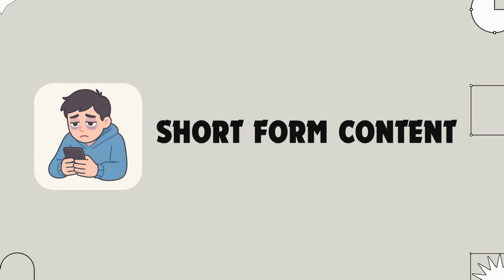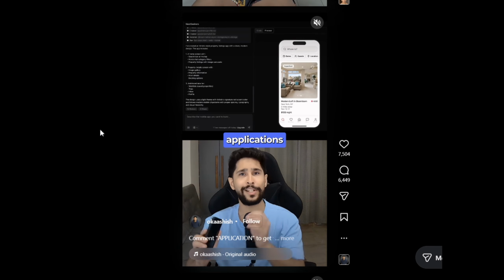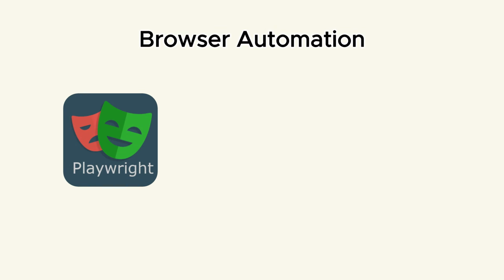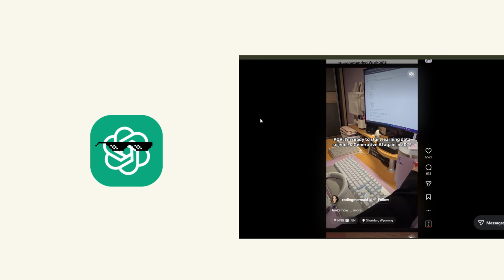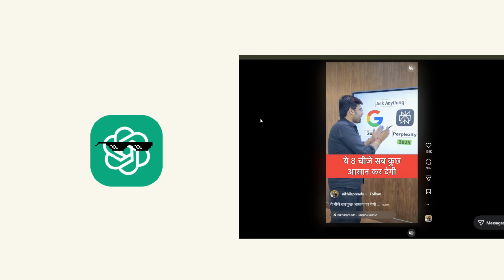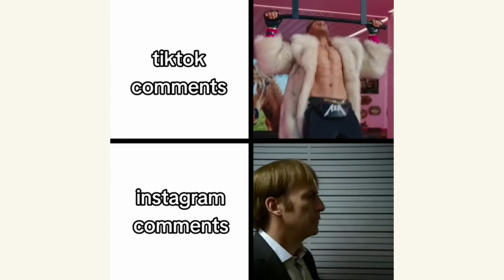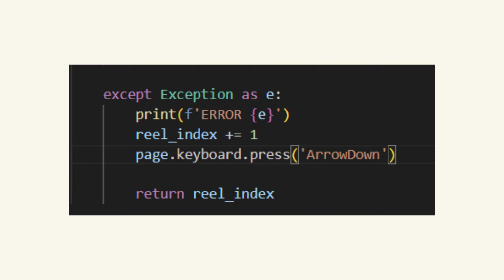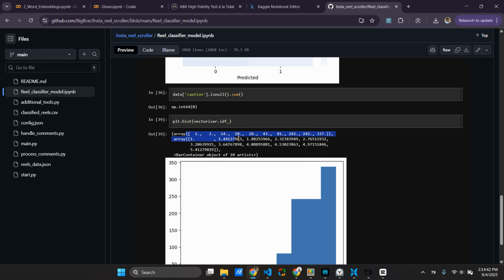I Built an AI to Beat Instagram’s Algorithm | Project Showcase | Big Brar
In this video I showcase my project where i built a browser automation based instagram reel scroller that uses AI to watch reels from your account.

Basically every algorithm serves you exactly what you watch the most, like if you like to watch memes or cat memes to be specific then instagram or any social media platforms algorithm is smart enough to serve you more of that content i.e. in this case cat memes.
So the more you watch something the more the algorithm shows similar ones to get you more dopamine and the platform more user retention.

So I thought why not just use AI to watch only those reels which are informational and provide some value instead of brainrot stuff.
It will use your account to watch reels and only those ones which you prefer yourself, like if you want your feed to only have travel videos then you can just ask the ai "only watch travel videos" and once you let it run for couple of hours your feed will start changing.

It uses browser automation specifically playwright to control the browser. To classify whether a reel is set for user preference or not i thought giving ai with caption would be enough. Basically we would ask a external ai api like gemini something like "hey check if this reel is informational or not" and then we attach it with the caption, llm's are great at classifying natural language so it will tell the truth based on caption.
But captions alone are not enough since they can be set wrong on purpose to trick the algorithm so i also included first 10 comments with the caption of reel and boom, we got the real intent of what the video is about and the accuracy of classification boosted up to 90%.

after loading your account and starts scrolling reels, it extracts the current reel's caption and first 10 comments after pausing playback and connects to an external ai api like groq or gemini to classify, once it gets the response based on that it decides whether to watch the current one or scroll to the next. If the classification matches user intent then it unpases the reel and watches it for 20-30 seconds, otherwise it scrolls down to next one and repeats the same thing again.
I am also collecting the data for all the reels i scrolled up until now to use that data in the future to train a Machine learning classification model to classify reels.

timestamps -
0:00 Intro
0:51 The Idea
1:20 instagram algorithm explained
1:58 how my algorithm would work
3:37 Captions Problem !
5:05 Solution